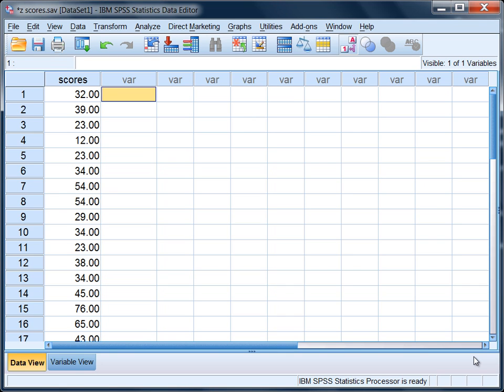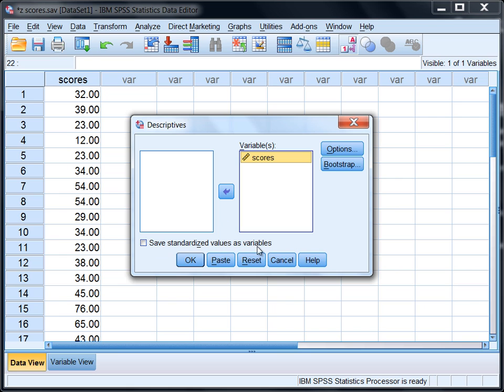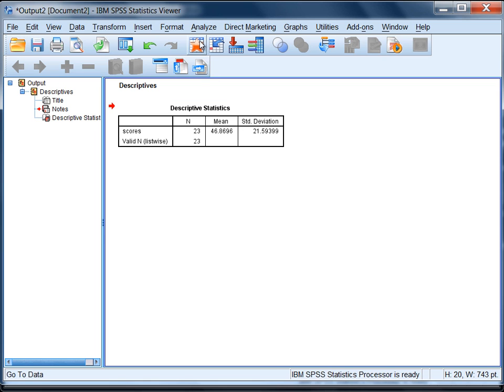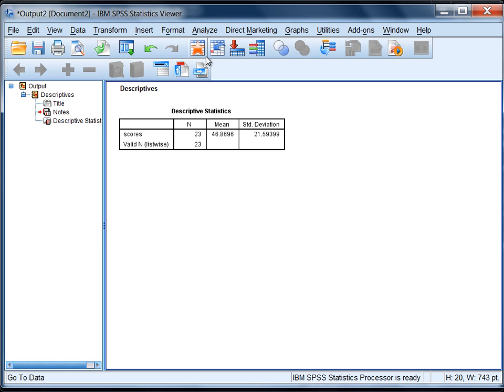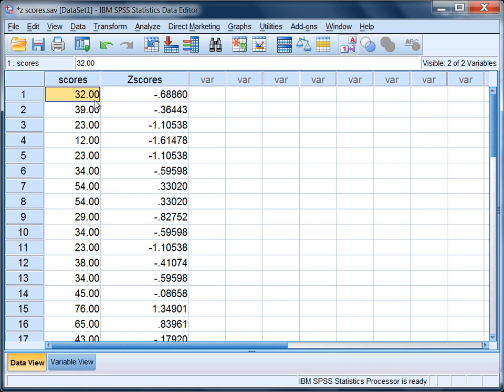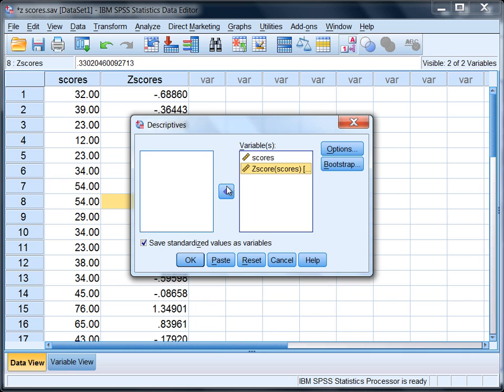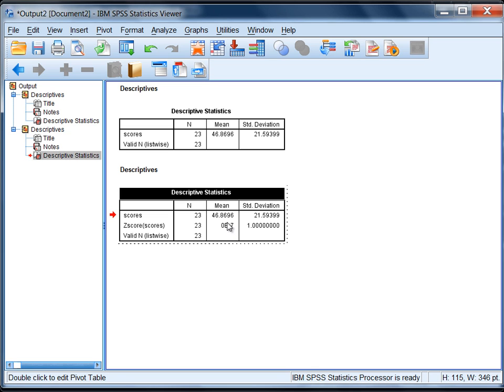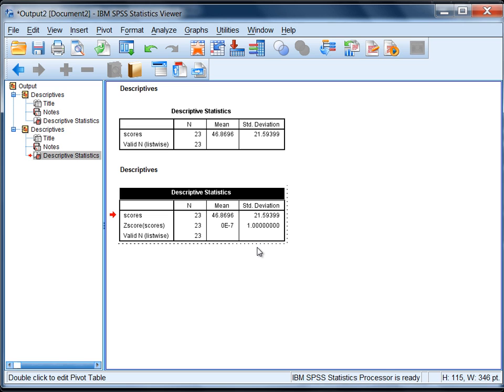Z Scores in SPSS: How to Calculate and Interpret z Scores in SPSS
How to obtain z scores in SPSS is illustrated. The Property of z-scores having a mean of 0 and a standard deviation of 1 is also illustrated with the data.

Check out our next text, 'SPSS Cheat Sheet,' Prime and 'Unlimited' members, get our text for free! (Only $4.99 otherwise, but will likely increase soon.)

z scores
standardized scores
z score in SPSS
z score video SPSS

Video Transcript:
In this tutorial we're going to examine how to calculate and interpret z-scores in SPSS. So here notice we have the variable, scores, and on this variable we have a score for each of 23 people in total. Now to calculate z scores on this variable what we want to do is go to Analyze on the menu bar, select Descriptive Statistics, and then select our option Descriptives here. Move the variable, scores, over to the Variable(s) box. And then right here Save standardized values as variables we want to click on this box, and when we do that this is what is going to produce the z-scores in SPSS. Let's go ahead and go to Options as well. And under Options notice we have the Mean and Standard deviation selected by default as well as Minimum and Maximum. Let's go ahead and deselect Minimum and Maximum for now. Click Continue. And then click OK. The SPSS output window Opens and here we have just one table of output where we have the mean and standard deviation for the variable, scores. OK so you may ask yourself what happened, where are the z-scores? Well the z-scores are actually provided in the Data Editor window. So if we click here we'll go back to our Data Editor and notice this column now, Zscores. So we have a z-score for each of the original scores, a z-score is calculated and provided in SPSS. If we go to our output here by clicking on Window and select Output then you will see here in our output we have a mean if we round to a whole number place the mean is equal to 47, rounding once again to a whole number. OK so a mean of 47, keep that in mind. Let's go back to our data. Let's take a few of these as an example. Here we have a score of 32. Recall that the mean was 47 when we rounded. 32 is below 47 and notice how our z score is negative. 39 is also less than 47 and notice how our z-score is once again negative. Moving down here to observation 7, 54 that's greater than or mean of 47, and notice now that our z-score is positive. Taking one more example, 76, that's also greater than the mean of 47, and once again our z-score is positive. This illustrates a property of z-scores. And that is, values that are less than the mean of 47 would produce negative z- scores, whereas values that are greater than the mean of 47 would produce positive z- scores. OK that's a basic property of the z-score distribution. Now something else that's interesting and you may have learned in your introductory statistics course is what the mean and standard deviation of a z-score distribution is equal to. Let's take a look at that on our own. Go to Analyze, Descriptive Statistics, and then go to Descriptives once again. And then now let's move our new variable notice this variable here Zscore. This is new, we produced it by checking on this box before. Let's move it over and then let's deselect this this time because we already have our z-score variable. Click OK. And now notice what we get here in our output, in this second table here. We have the same mean and standard deviation for scores as we did before which shouldn't be surprising since it's the same variable. But this is where it's interesting. Notice the mean and standard deviation for the z-score variable. Now this here is scientific notation zero e to the negative 7 and what that means is it's point six zeros and a number so .000000 and then some number. In other words, it's very, very small and what that really means is just rounding error. This value is really zero for all intents and purposes. It's just a rounding error. So the mean is equal to 0 and the standard deviation is equal to 1, which is another property of a z-score distribution. If you take any variable in SPSS no matter what the values are and you calculate z-scores on that variable and you obtain a mean and standard deviation of the new z-score variable, the z-score variable will always have a mean of zero and a standard deviation of one just as we see right here. Just keep in mind there may be a little bit of rounding error. This concludes the tutorial on obtaining z-scores in SPSS.